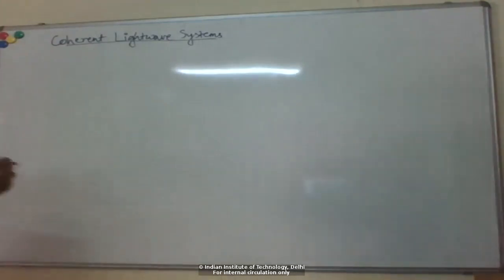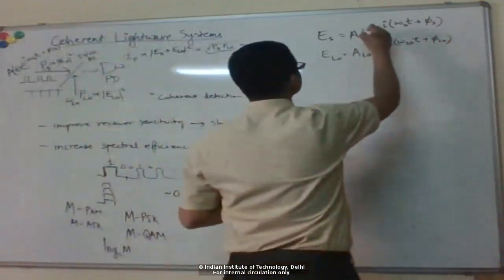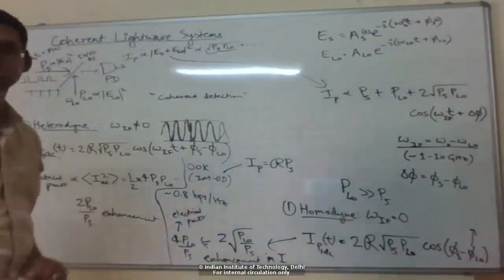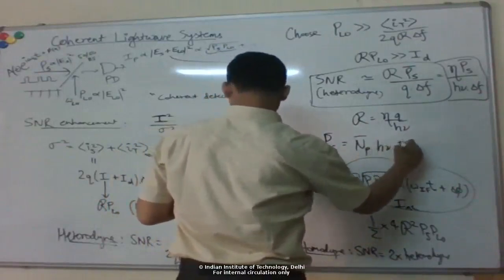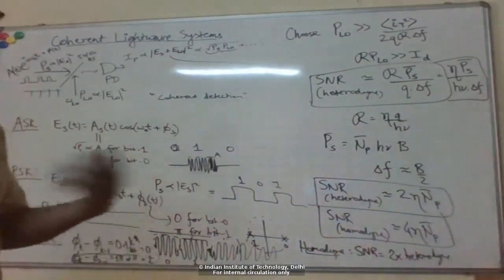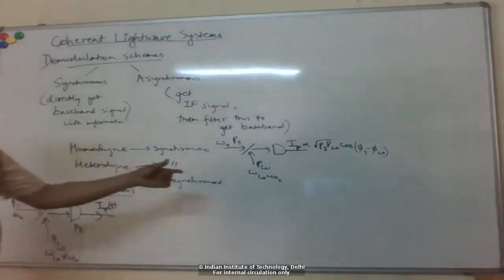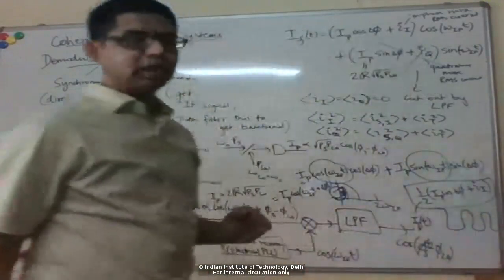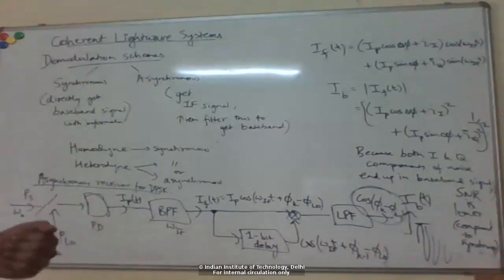ELL717_L25: Coherent lightwave systems - homodyne & heterodyne, synchronous & asynchronous detection